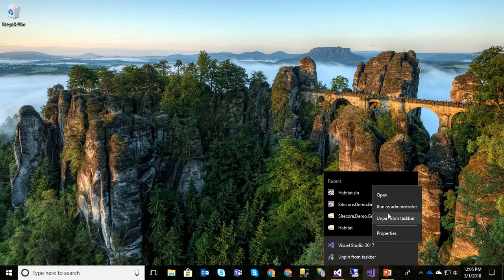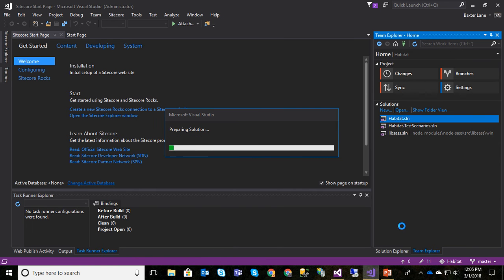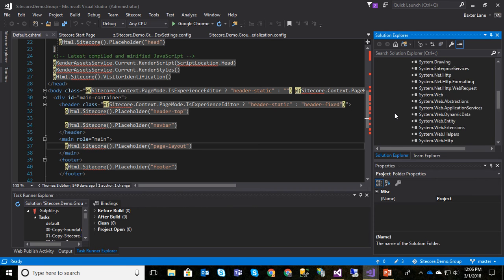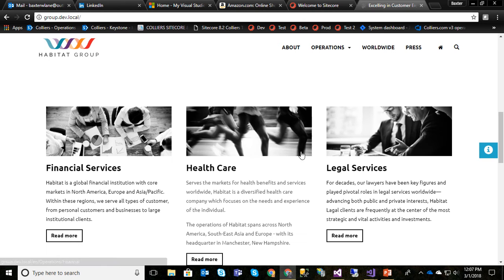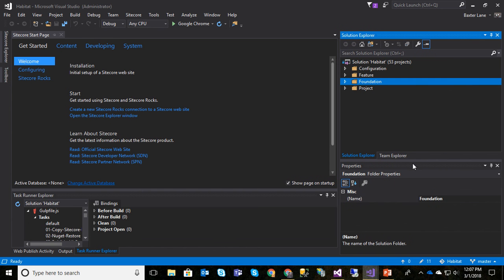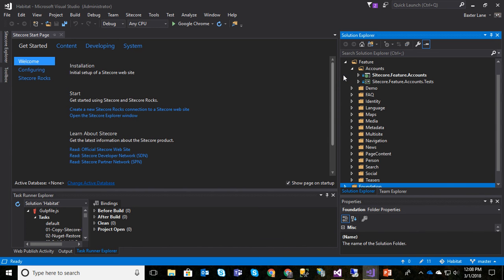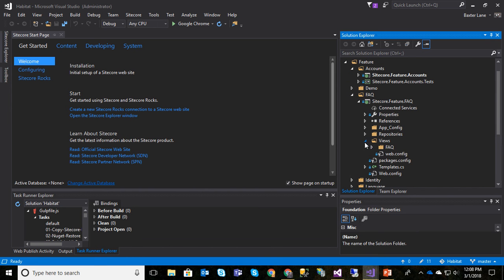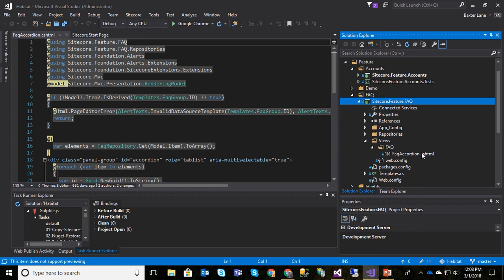Troubleshooting Demo Group and Habitat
A quick session showing how I worked around problems installing the Demo Group module into Habitat, and a suggestion on an easy way to work in Habitat